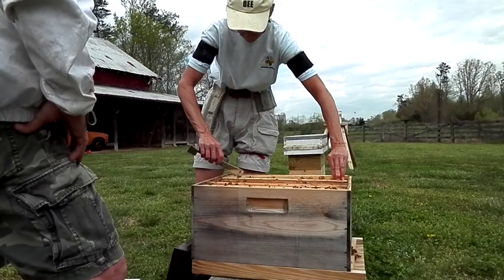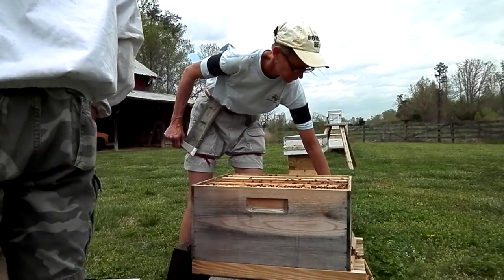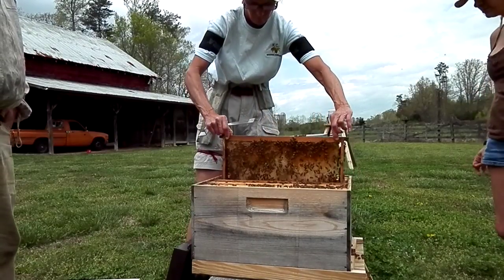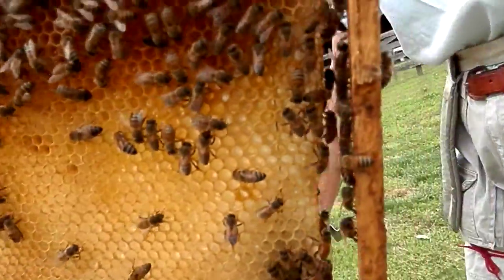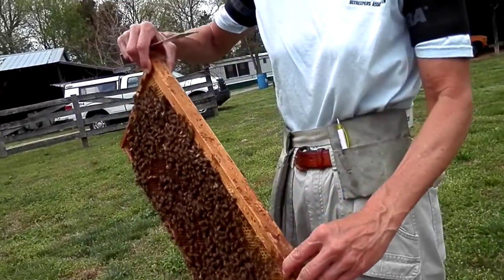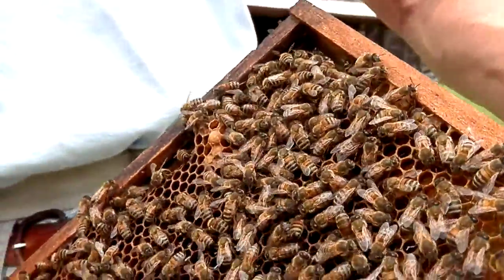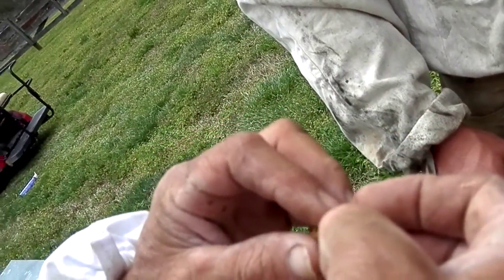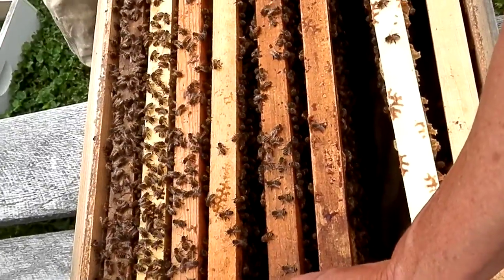Queen-less hive. Annual Apiary Inspection,Queen Larva Exposed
Looking inside a queen cell & exposing Queen Larva.